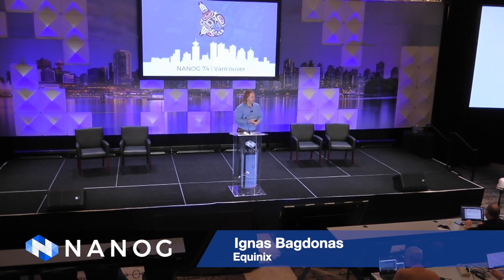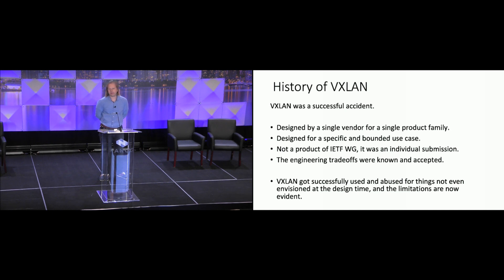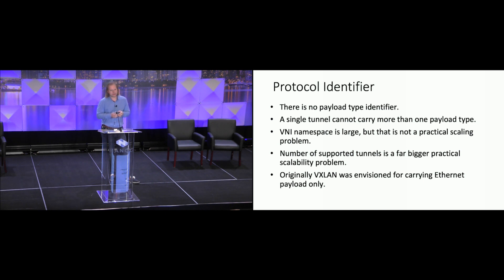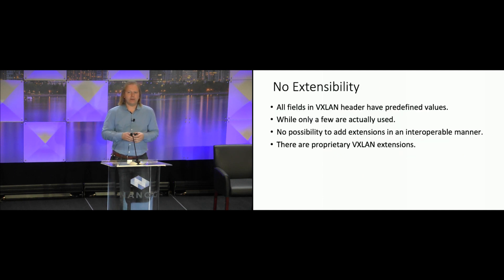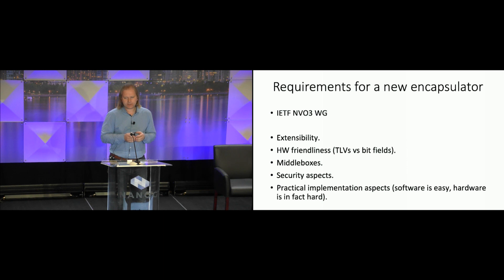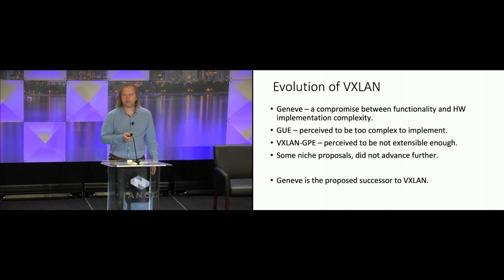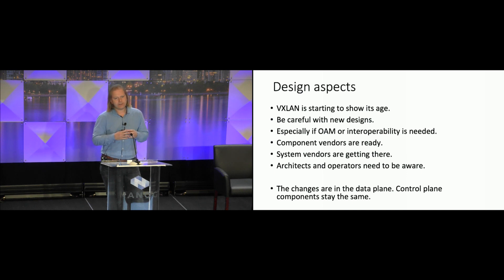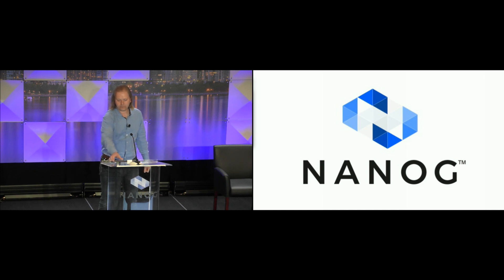Lightning Talk: The Sunset of VXLAN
VXLAN has been around for a decade, there are substantial numbers of deployments, and everything seems to be perfect. What might be wrong? It appears that many things are wrong with VXLAN, and it is not that easy to fit that. VXLAN was a successful accident – back at the time when it was designed (by a single vendor for a single product family), the intended use cases were narrow in scope and contained within a tight boundary, and it was a conscious engineering tradeoff. The rest is a history now – VXLAN got successfully used and abused for things not even envisioned at the time, and the limitations are now evident.

Three large and well known problem areas are present in VXLAN as an encapsulator:
1. No protocol identifier. VXLAN tunnel can carry single payload type only.
2. No indicator for non-client payload. This rules out majority of OAM mechanisms.
3. No extensibility. All fields in VXLAN header have defined values and no interoperable extensibility is possible.

IETF has addressed the problem space by designing a successor to VXLAN – Geneve. It provides mechanisms for practical extensibility, security aspects, better integration with OAM toolkits, and is starting to see traction in the industry. VXLAN has served well for a long, and time has come for it to be replaced.

The main goal of this lightning talk is to bring in awareness of fundamental limitations present in VXLAN, and provide information on alternative solutions available in the industry.